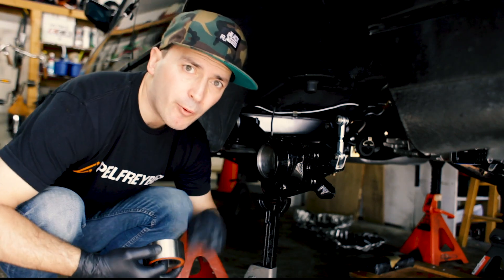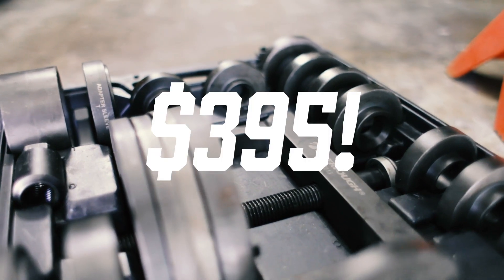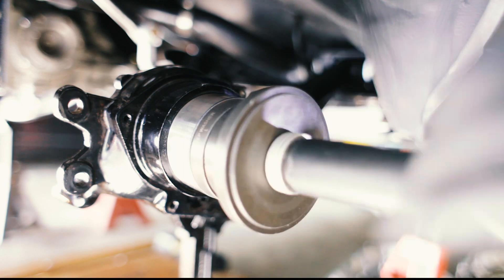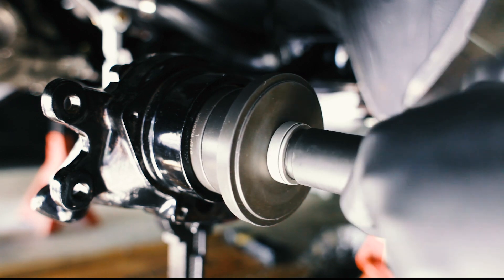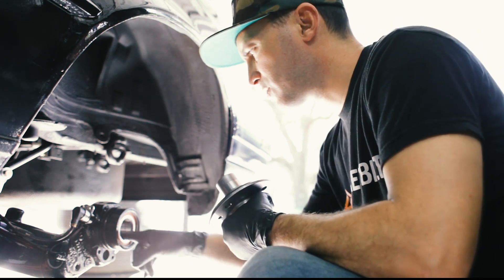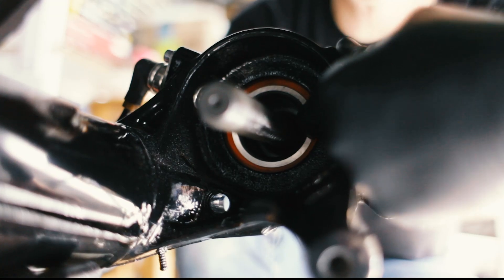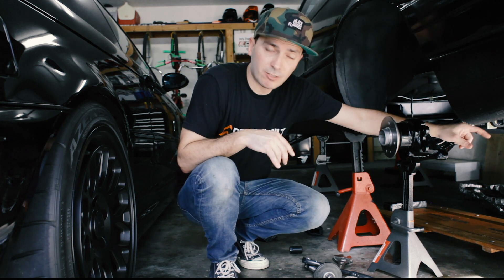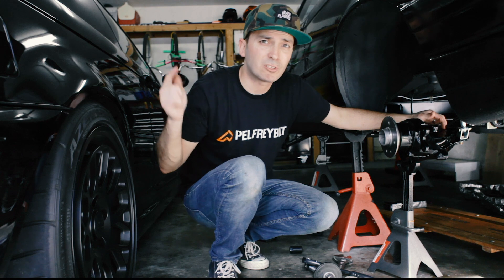Installing Rear Wheel Bearings and Hubs on the E30 | vlog 078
We install new wheel bearings and hubs on the rear of our BMW e30. This method uses an installation kit that was rented from local auto parts store. It’s super easy! Putting new bearings in your BMW couldn’t be simpler, and it’s an upgrade that will make everything smoother and more solid.

Vlog 078: Installing Rear Wheel Bearings and Hubs on the E30

Black Flagged merchandise is now available!!!

Currently building an e46 m3 (2005) and an e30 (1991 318is).

Shot on:
Canon 5D Mark II